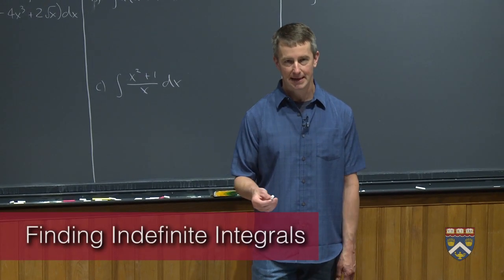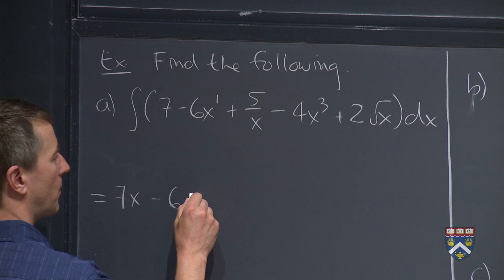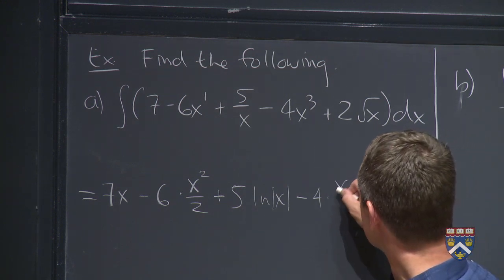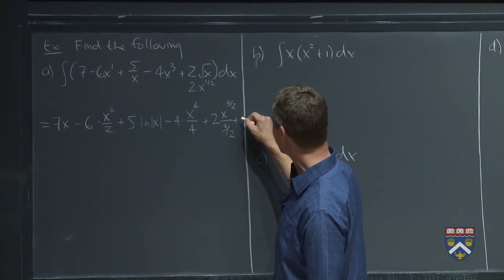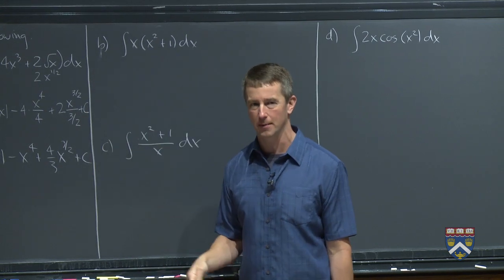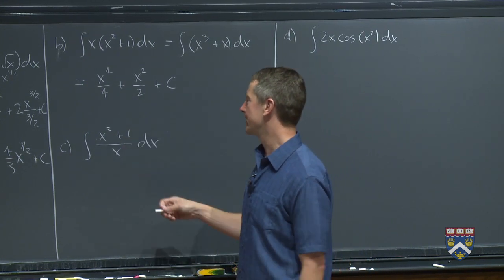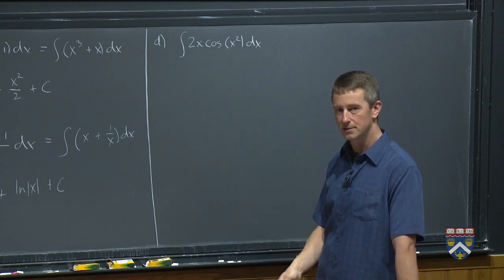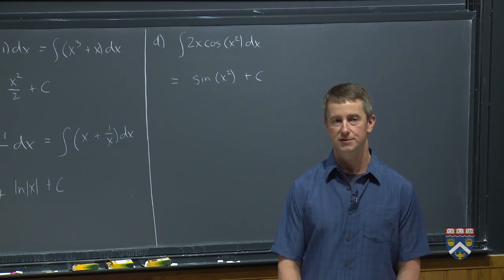MATH 15 SP16 10436 W10 P2 MM